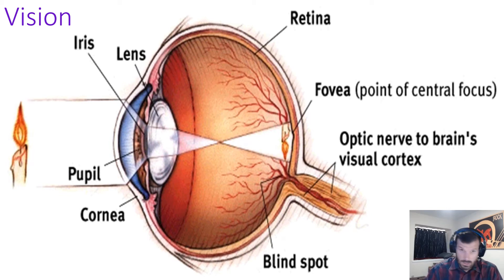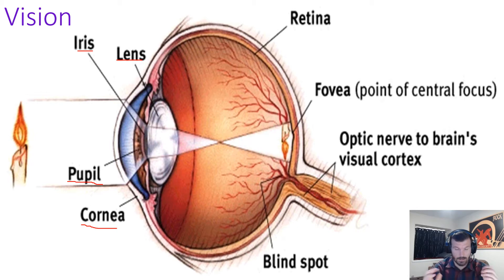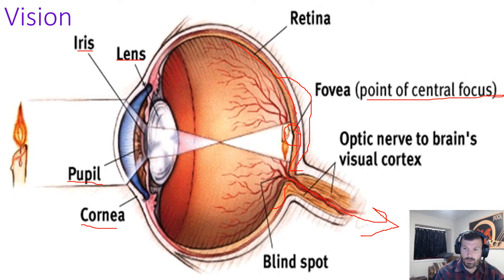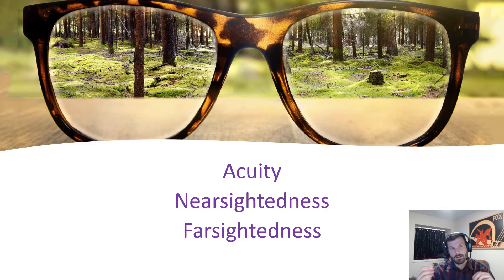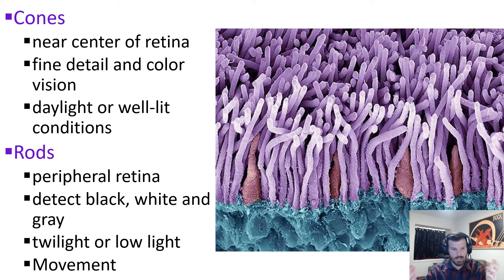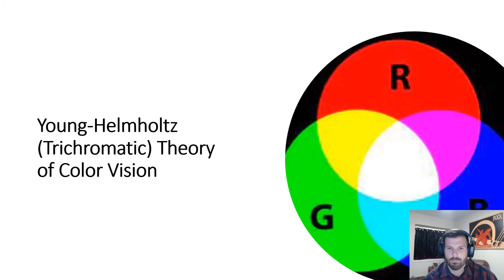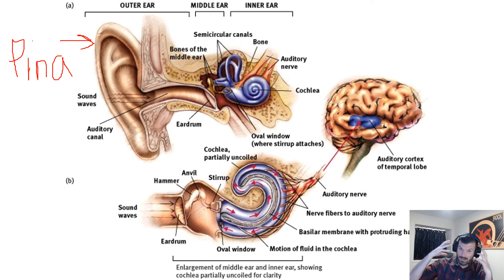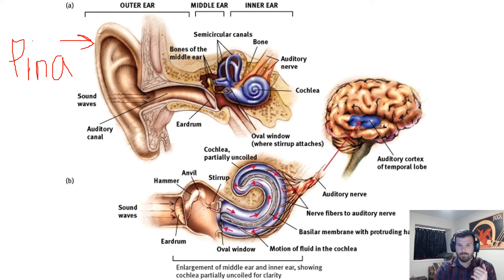Eyes and Ears Video